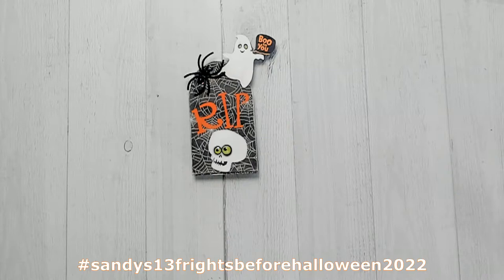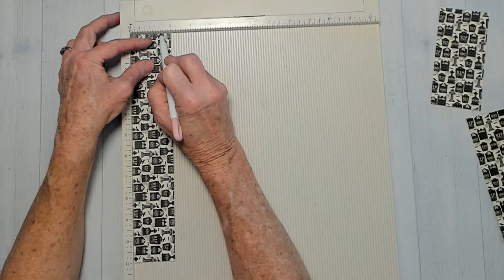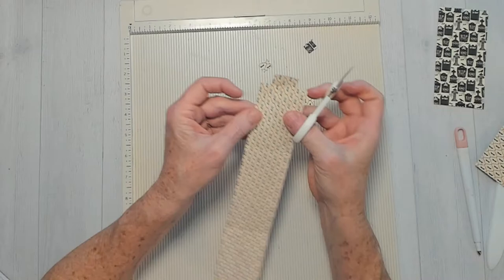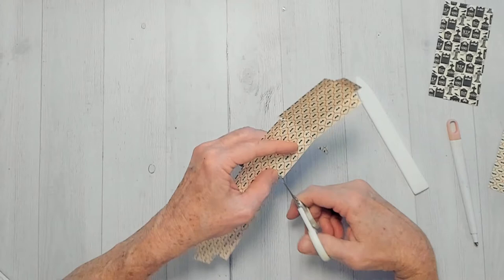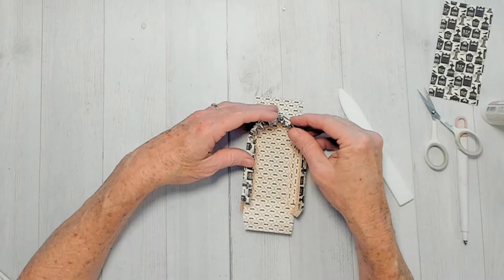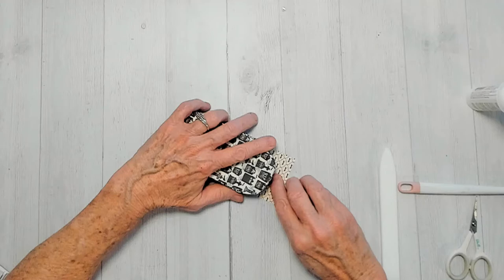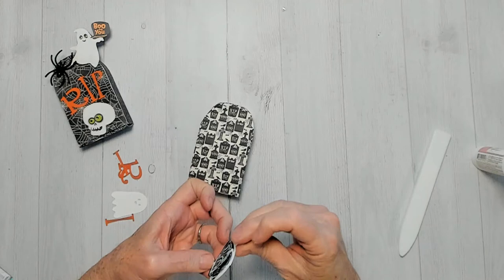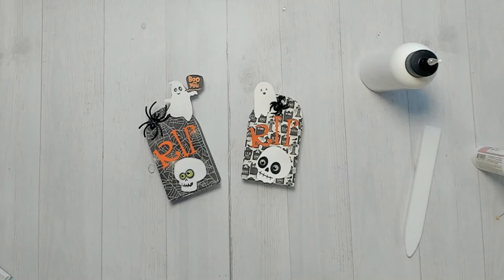Thirteen Frights Before Halloween Week 3 | Tombstone Treat Box Tutorial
Join us every Monday starting August 1, 2022 on our YouTube channels for our weekly and  frightfully fun Halloween Craft project tutorials!

Search the hashtag on YouTube for all the weekly project shares!

We're going to have a crafty frightful good time!!